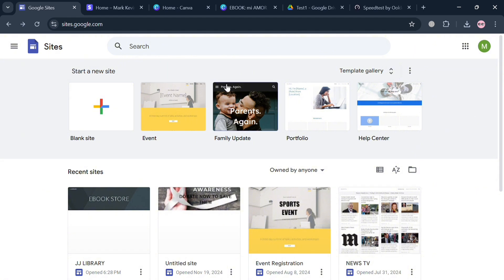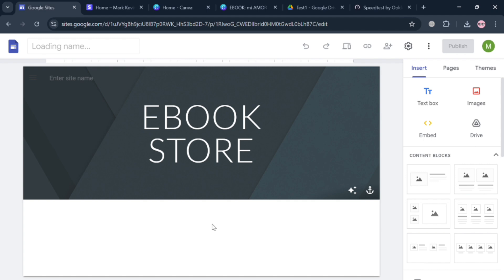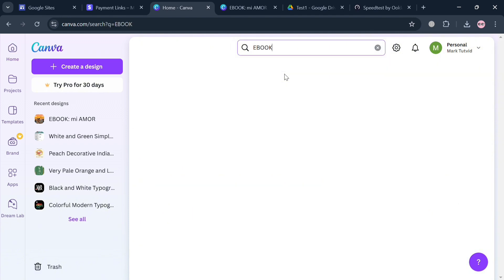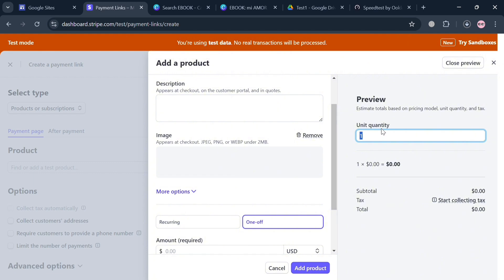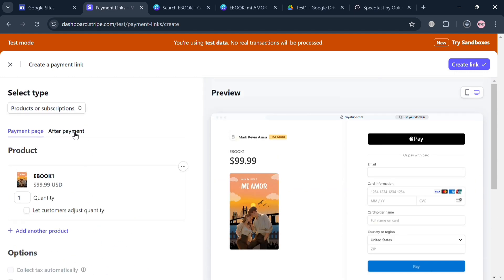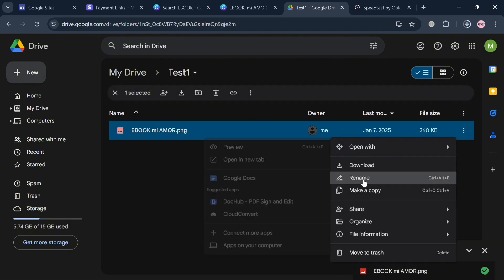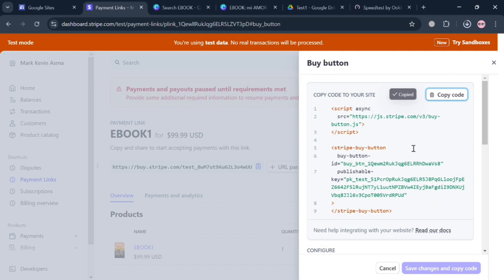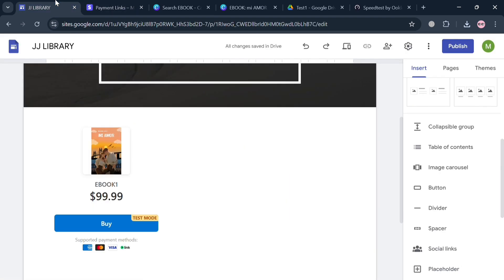How to Make Ebook Website in Google Sites for Free (2026) Make Money Selling Ebooks Online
In this tutorial we have shown sell ebooks on instagram / sell ebooks on pinterest /